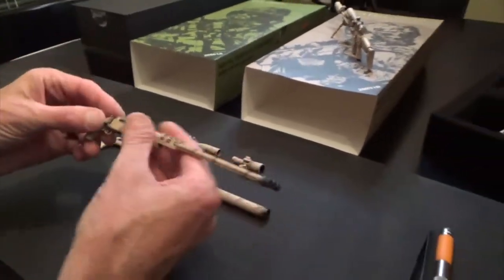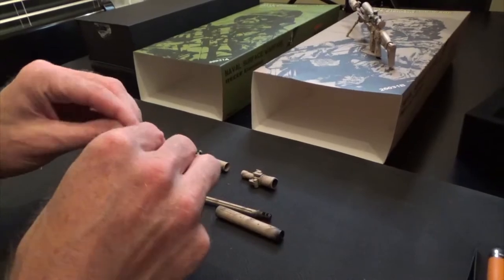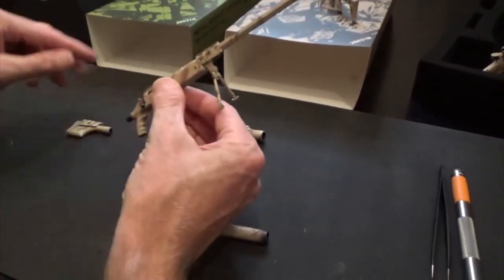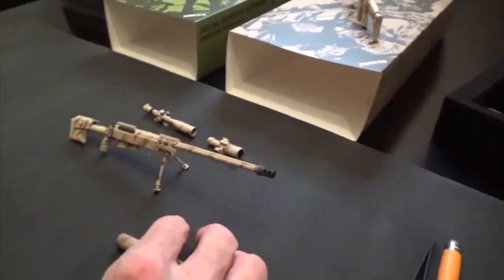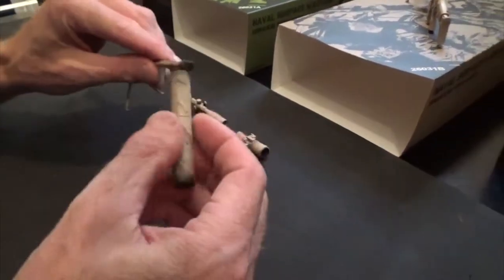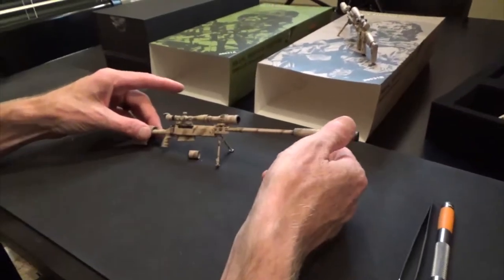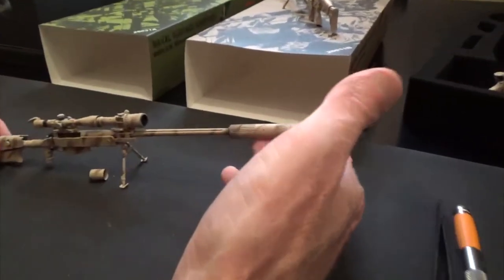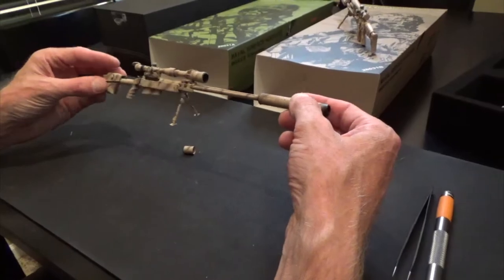Building the 1/6 Scale Easy & Simple RECCE Shooter MK15 Mod 0 Sniper Rifle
Sully builds out the Easy & Simple Naval Surface Warfare RECCE MK15 Mod 0 Sniper Rifle from the Shooter action figure.

To purchase the 1/6 scale rifle and many of the accessories that come with it, go

Use this link to find the Shooter and Spotter mint in box figures, as well as the Combo pack with both action figures AND this link also brings up the parts listed so far from these figures

Thanks.

They are one-time-use codes, good on all loose gear on our site.  If you find a coupon, know it expires six months from the date the video was published on YouTube unless otherwise stated in the video.